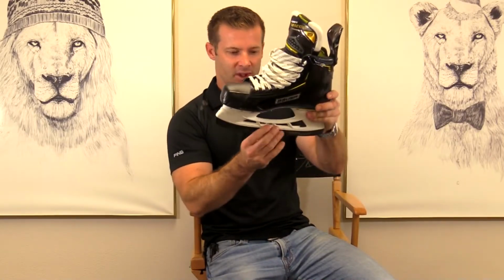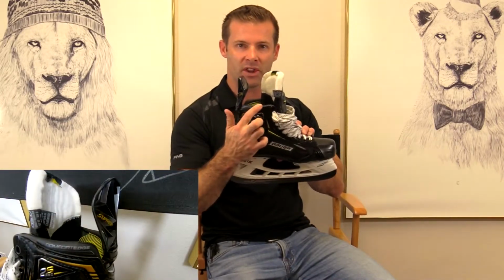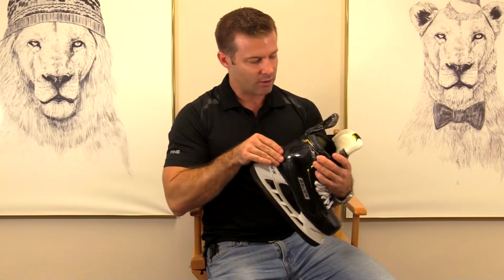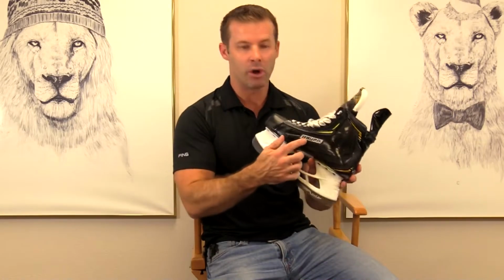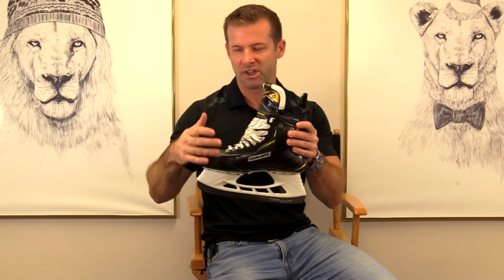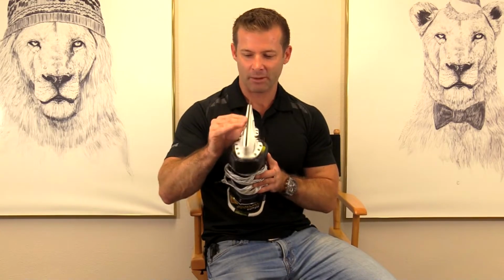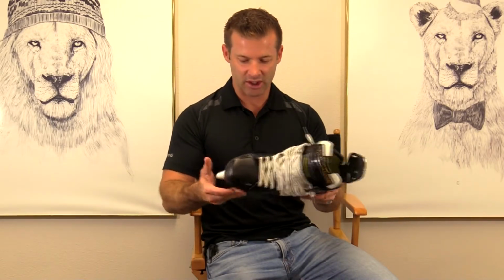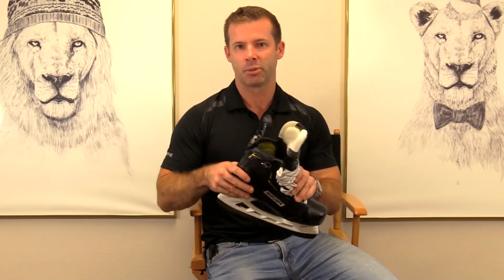*UNBOXING* Bauer Supreme 2S Pro Ice Hockey Skates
Unboxing video of the Bauer Supreme 2S Pro Skates. This video is of my first impression of the skate. The follow up video will compare this skate to the Bauer S29 and will discuss all the features these skates offer which I was not aware of when filming this video.